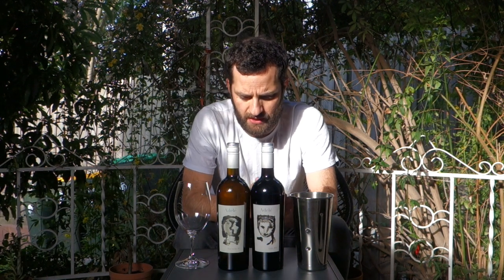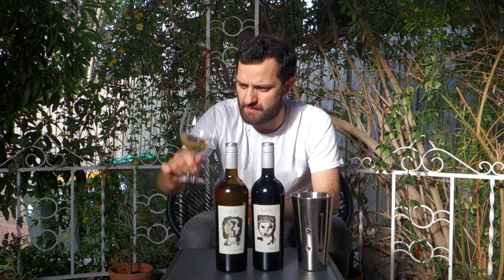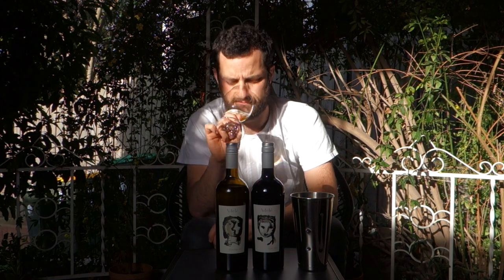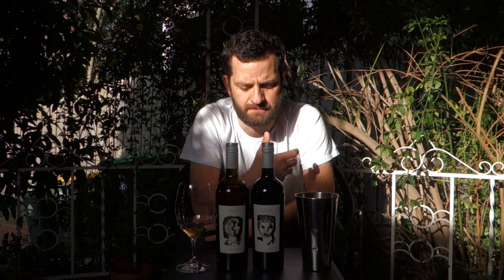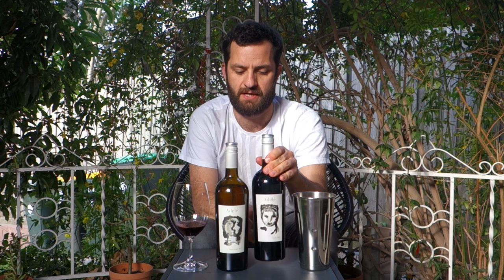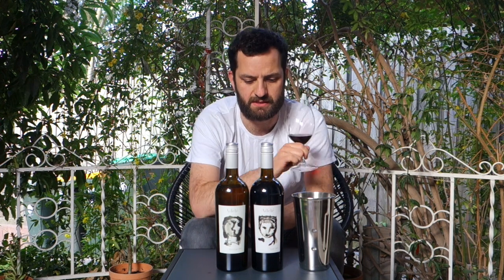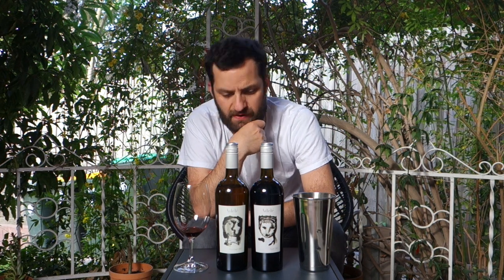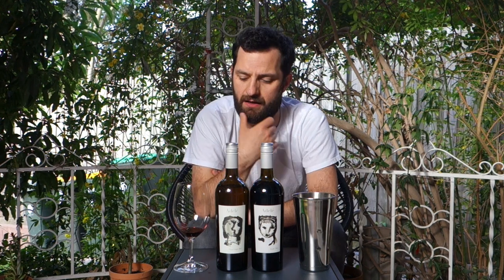Let's Taste - Galli Estate Adelé Pinot Grigio 2015 & Syrah 2014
The new episode of The Vincast wine podcast is with winemaker Ben Ranken, who has been at the helm of Galli Estate for over ten years. One of the more intriguing projects he has been working on is the Adelé range at a more premium price point. On this edition I looked at two wines that come from the Sunbury vineyard, and on another edition I will look at a few wines from the Heathcote vineyard. let me know what you think in the comments below!

Wines tasted;
Galli Estate Adelé Pinot Grigio 2015 - RRP $38.00
Galli Estate Adelé Syrah 2014 - RRP $38.00